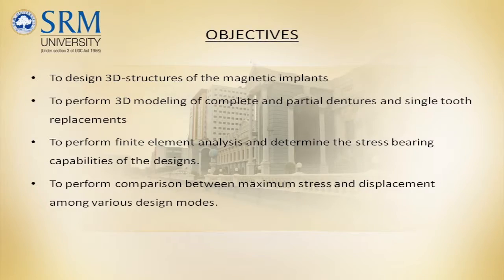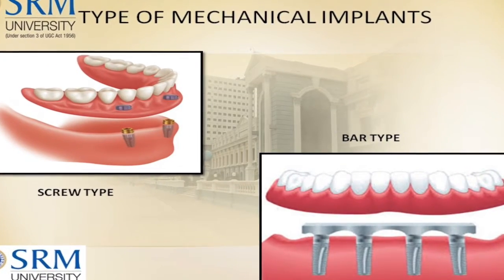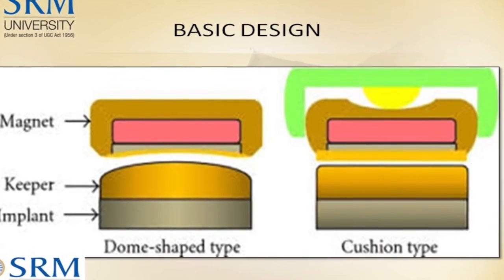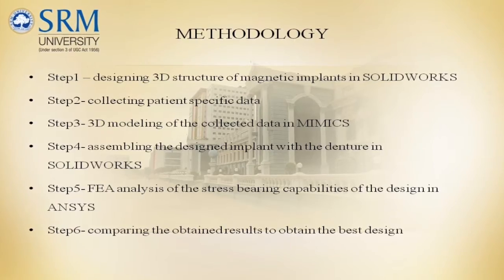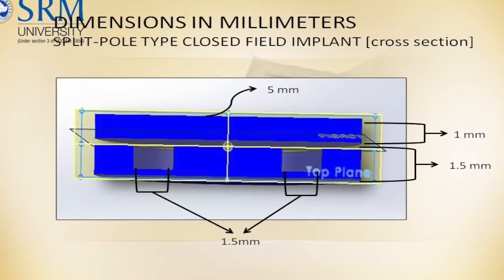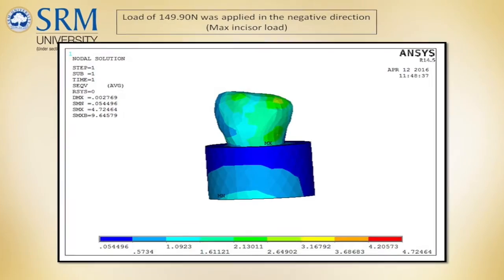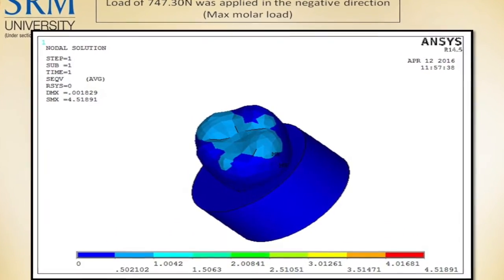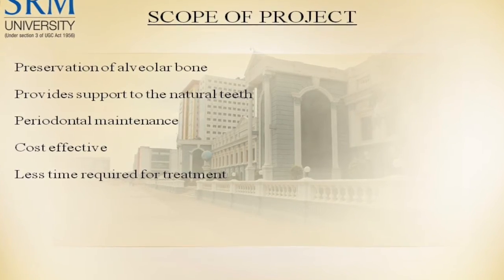3D modeling and stress analysis of dentures with magnetic implants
M.Tech final year project on 3D modeling and stress analysis of dentures with magnetic implants.

SRM University